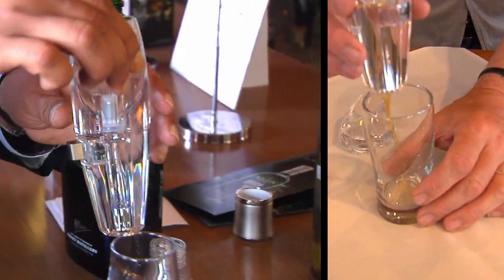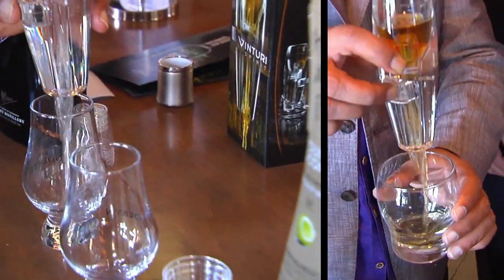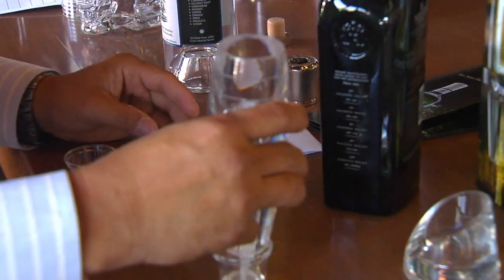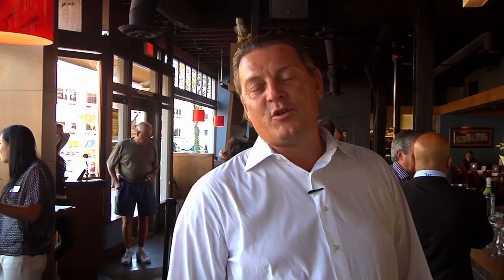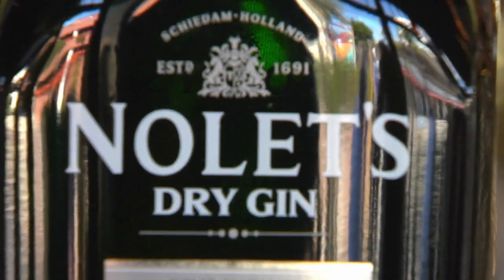A Great New Bar Tool: Spirit and Liqueur Aeration with the Vinturi Spirit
Vinturi Spirit is an innovative bar tool that instantly aerates fine liqueurs and spirits, intensifying the taste experience with every pour. Taste enhancements are widely recognized in numerous undiluted spirits from single malt scotch to artisanal tequila and virtually every spirit in between. The Vinturi Spirit replaces the traditional jigger for measuring with markings on the bowl identifying 1, 1-1/2 and 2 oz. servings. The Vinturi Spirit originally began shipping to Brookstone in June 2011, and as of this month is also available at Bed Bath & Beyond; Beverages and More; Chef's Catalog; Frontgate; Macy's (select stores); Neiman Marcus; Sur La Table; and other key retailers nationwide, as well as vinturi.com for $39.95 suggested retail.